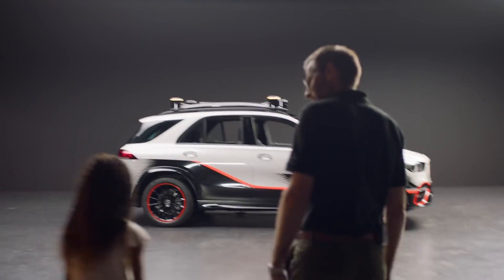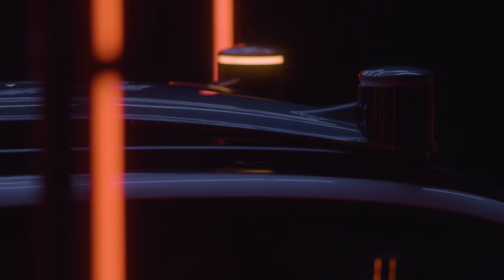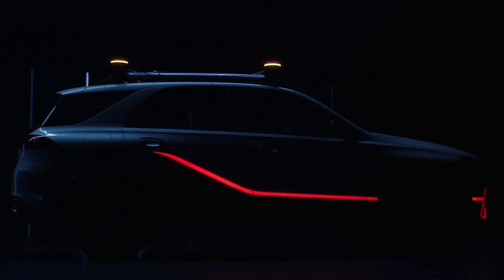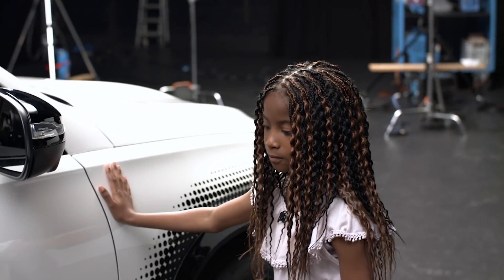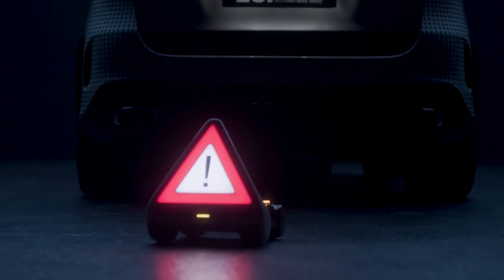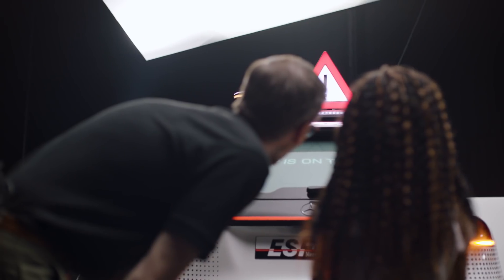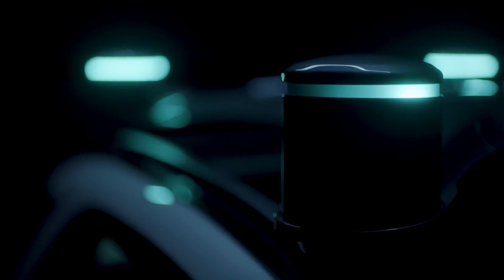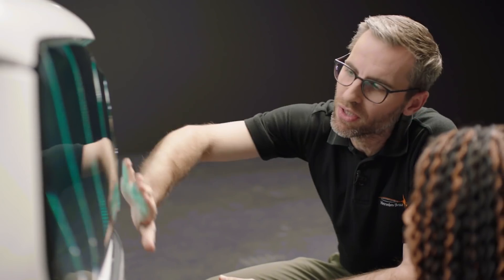Child’s Play: Safety Features in the Mercedes-Benz ESF | Part 3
Julien Richert is a safety engineer for Mercedes-Benz and the project lead for the ESF 2019. Together with Tyra, he takes a look at the finished safety concept.

Tyra learns that lights and colours play a big role in making the car communicate with its surroundings, creating what we call informed trust with other drivers, cyclists or pedestrians.

While the turquoise colour represents an activated automated driving mode, signal lights and illuminated panels can also use orange to alert and warn – intuitive and easy to understand. Tyra agrees. The curious 11-year-old explores the ESF and its many features on the exterior and interior and also gets to meet the built-in warning triangle robot.

Packed with surprising technology, the ESF 2019 aims at demonstrating creativity and efficiency in terms of reducing accidents. Its features could soon impact an entire fleet of new Mercedes-Benz models in actual traffic environments.